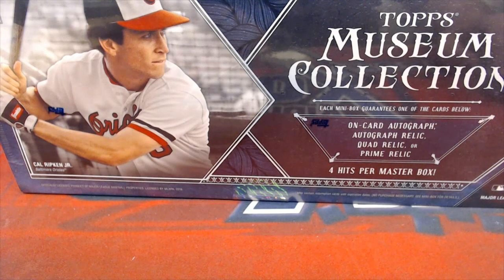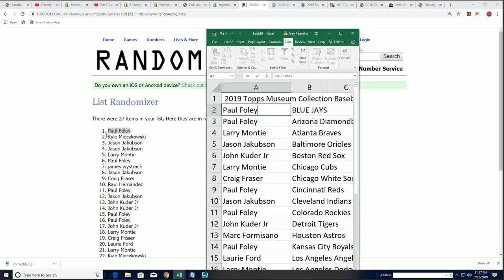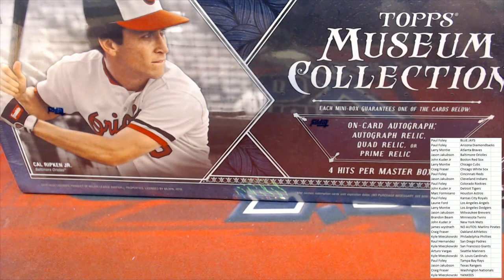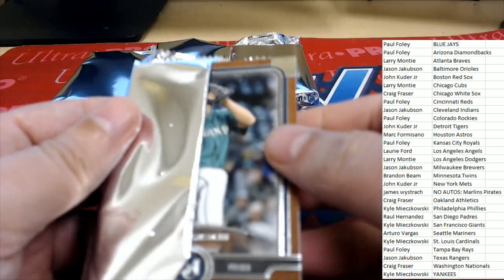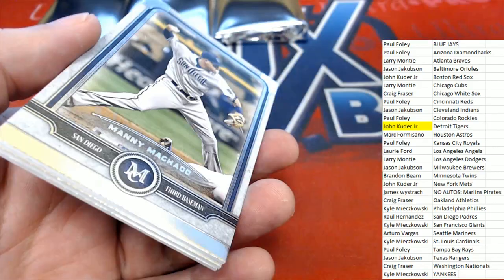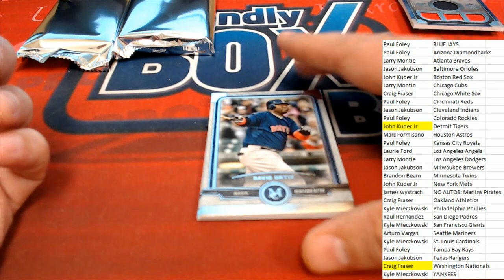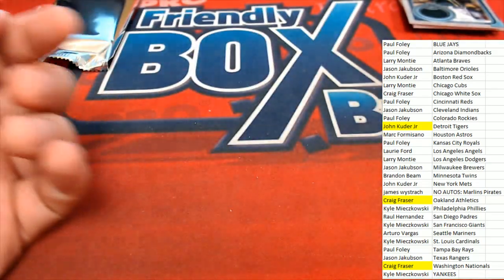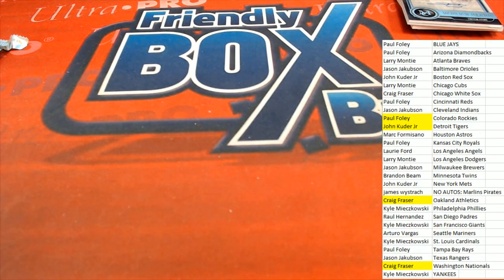2019 Topps Museum Collection Baseball Hobby ID 19TOMUSBBPYT603